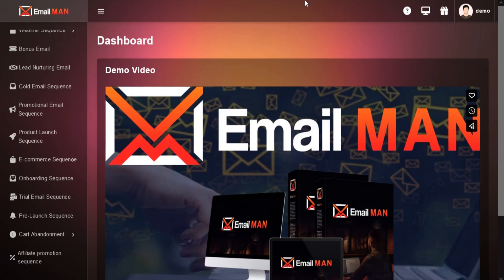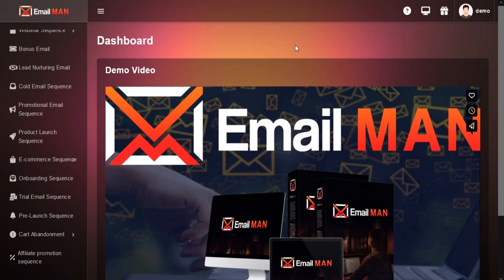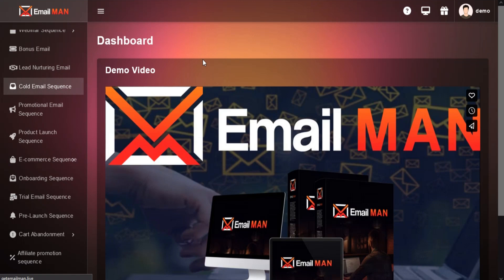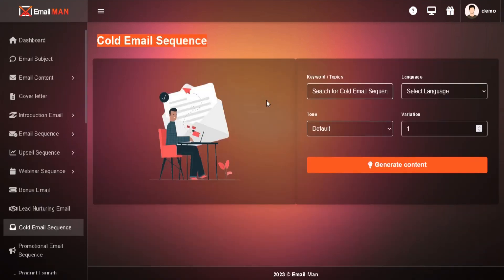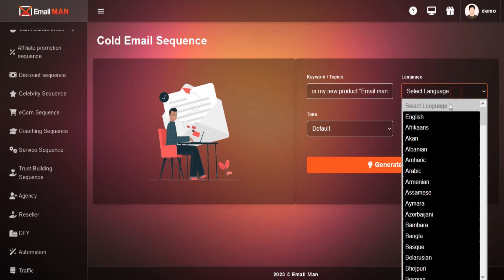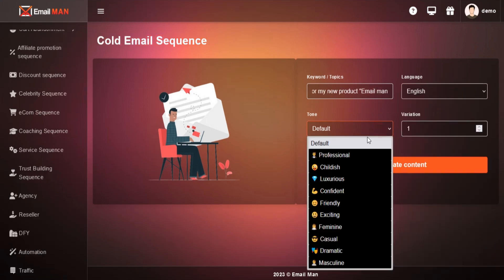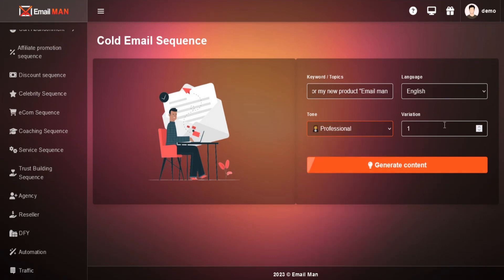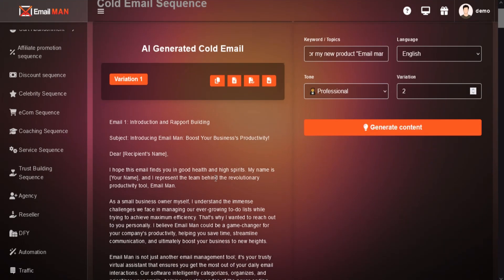How to generate Cold Email Sequence in Email Man?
This tutorial is about How to generate  Cold Email Sequence in Email Man.